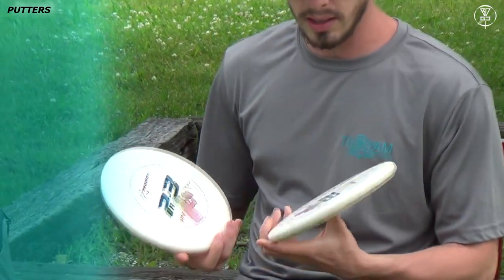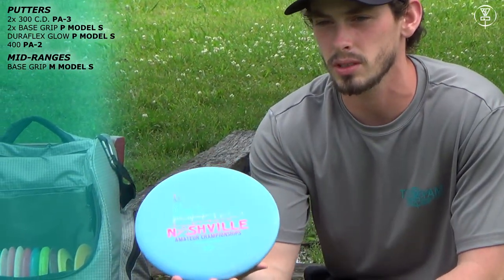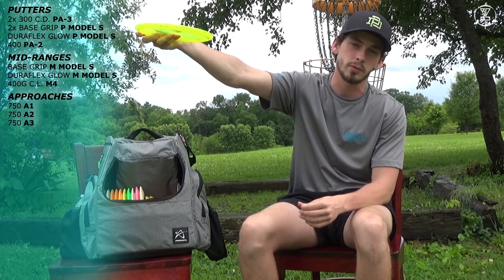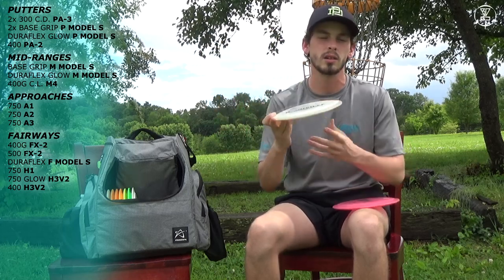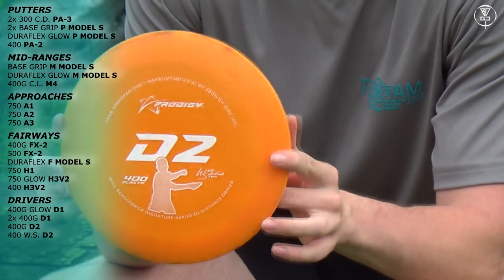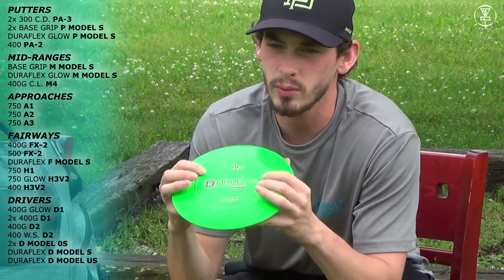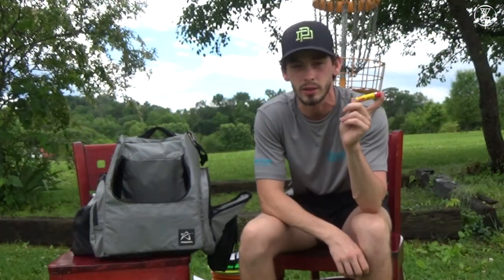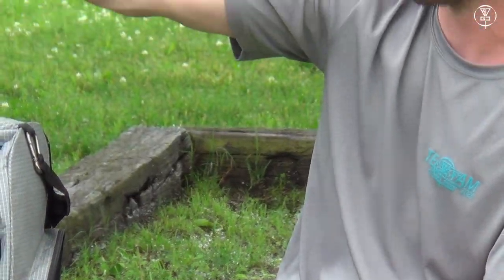In the Bag with TeamBDGC - Adam Stanton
We are back with another TeamBDGC In the Bag video! This video features Adam Stanton, one of Team BDGC's Professional players. Check out what he's throwing and if you want to throw like him, he suggests you mimic his bag!

- Frank Reynolds
- Thorsten Scheel
- Jonathan Pickle
- Rob Price
- James Justice
- Jacob Standridge